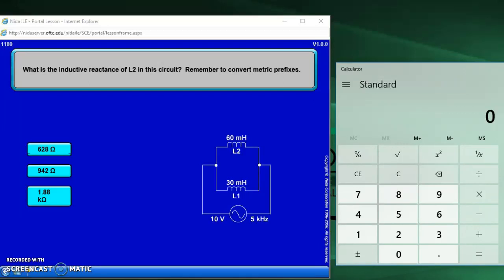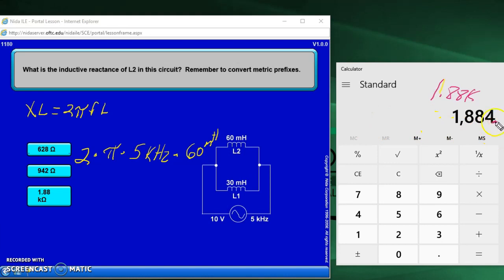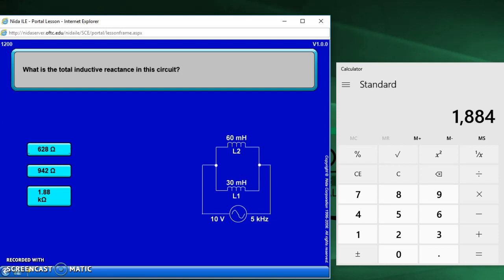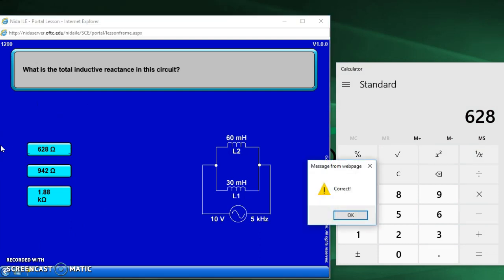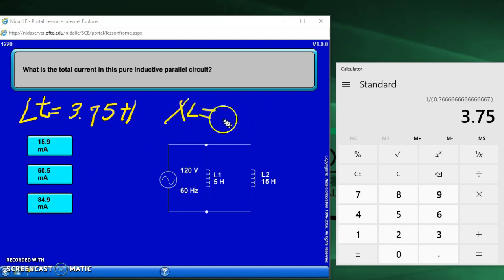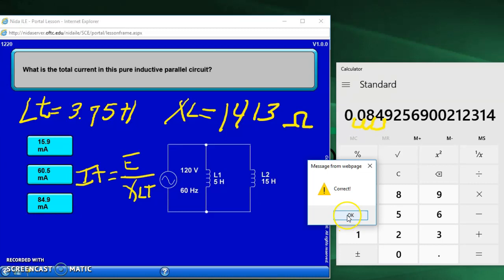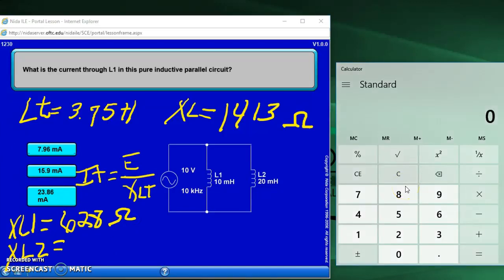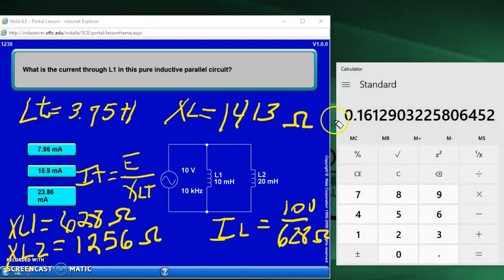RL Parallel Circuits - Part 2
om